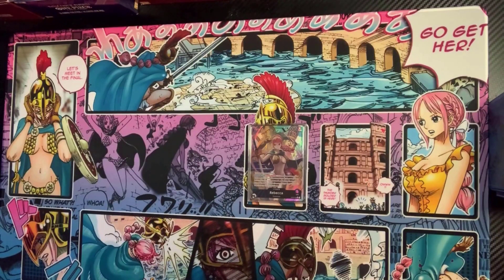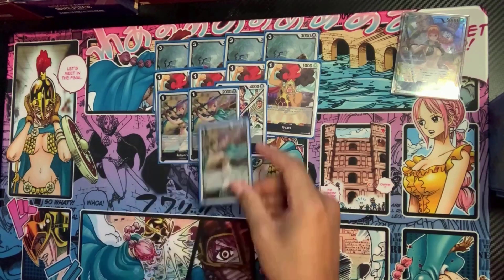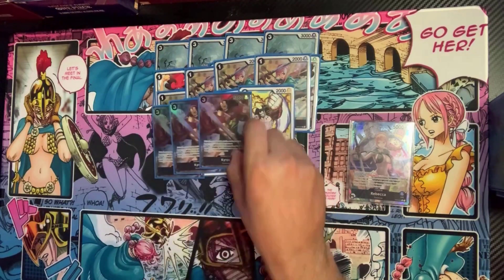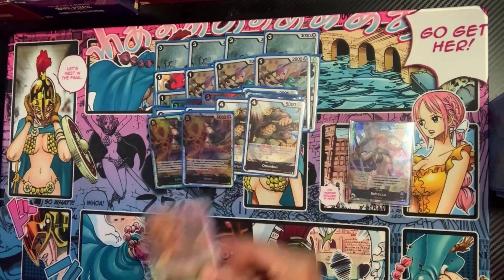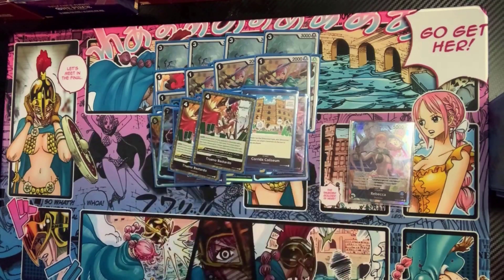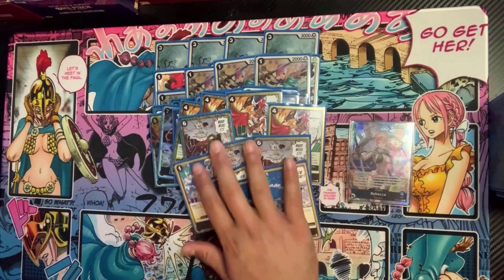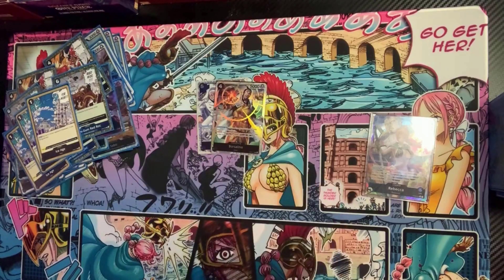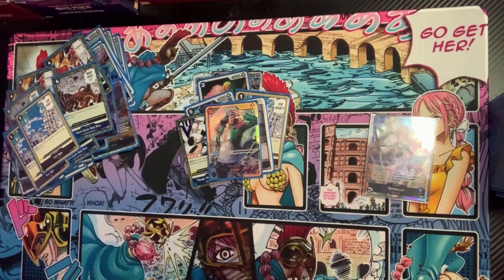[OP-04] Rebecca DECK LIST | Post Nerf | Control Build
Welcome team, today we take a look at this amazing Rebecca deck list!